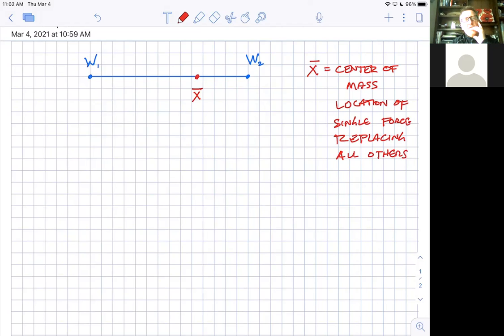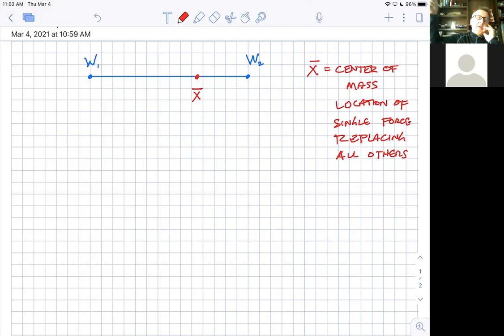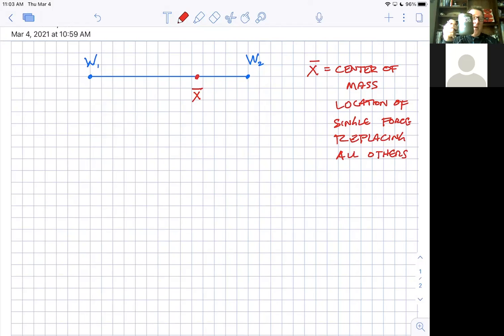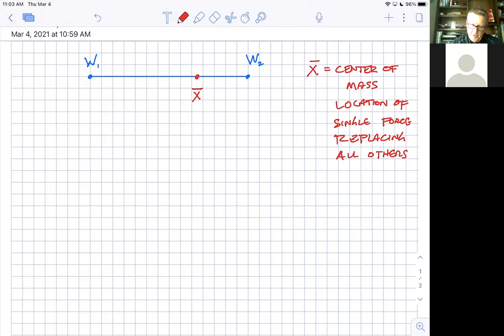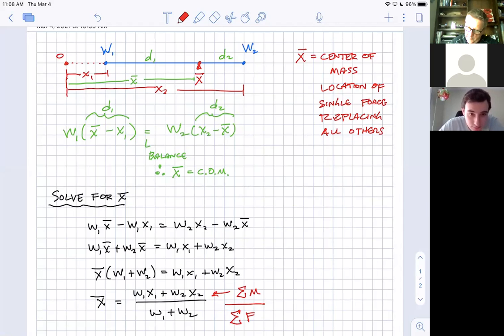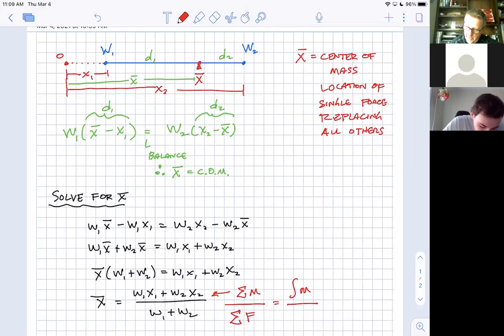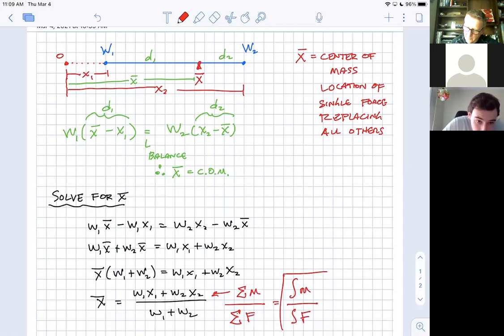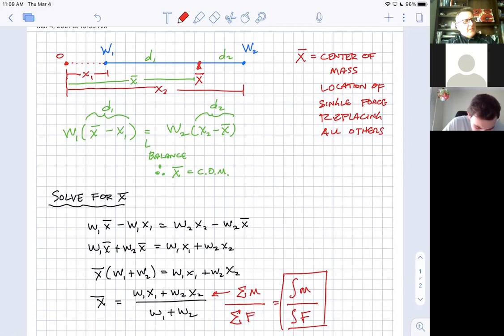4.9: distributed forces